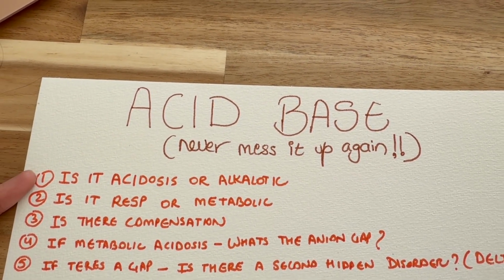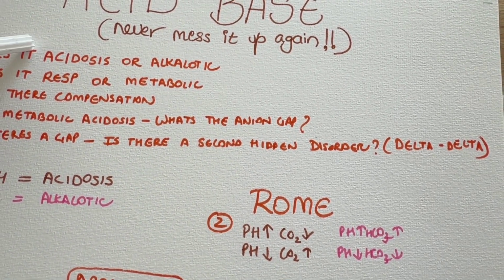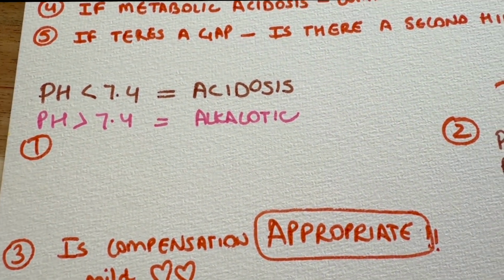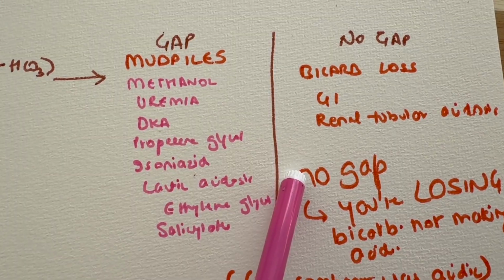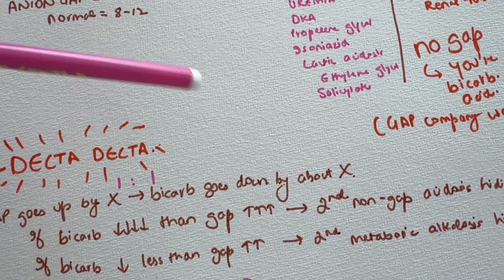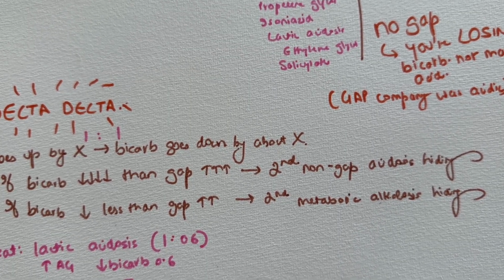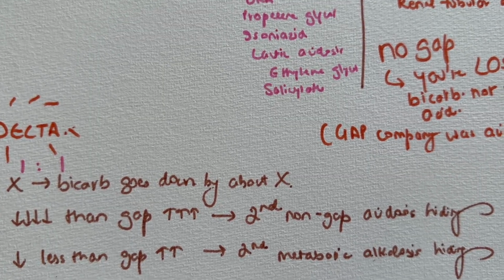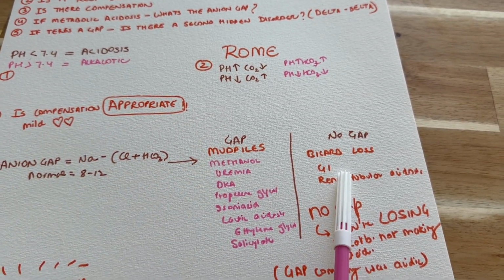The ABG Step Almost Nobody Teaches You (STEP 5) USMLE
Acid-base disorders finally make sense with this 5-step framework — ROME, anion gap, MUDPILES, and the delta-delta step almost nobody teaches. If you've ever frozen on an ABG question, this is the video that fixes that for good.
In this video, I break down acid-base interpretation into one repeatable 5-step algorithm you can apply to any ABG, whether it's a USMLE vignette or a real patient on rounds.
I'm Ashima, MD MPH — back on YouTube after moving from the US to New Zealand, making the neuro/cardio/med content I wish I'd had in med school. New videos most weeks.

Drop a comment with which step trips you up most — I'll cover it in a follow-up video.